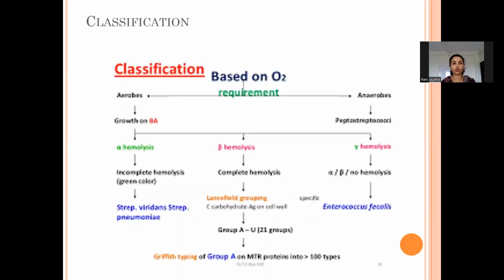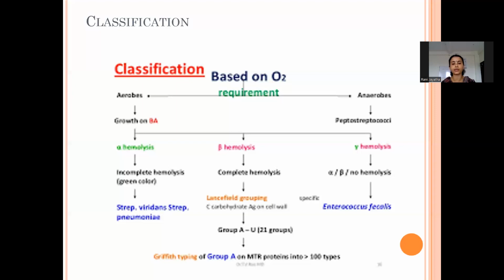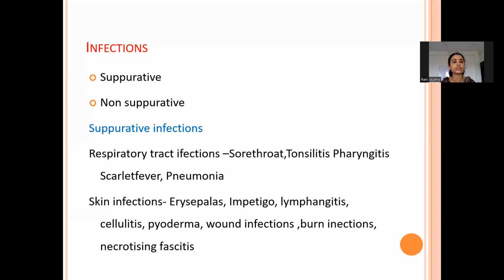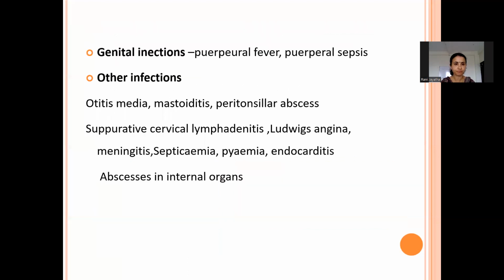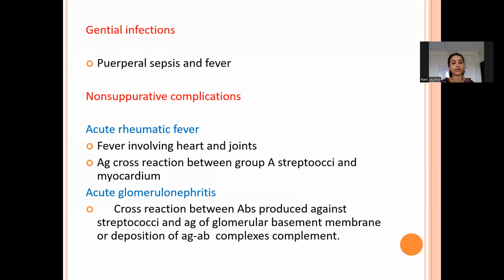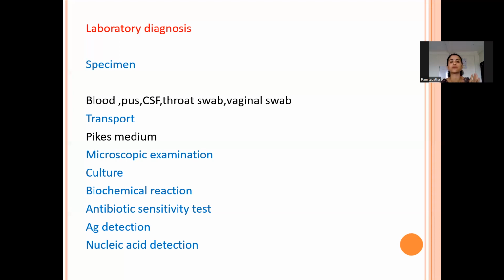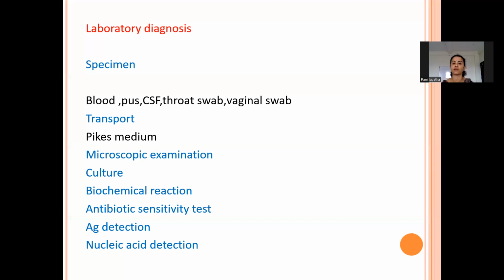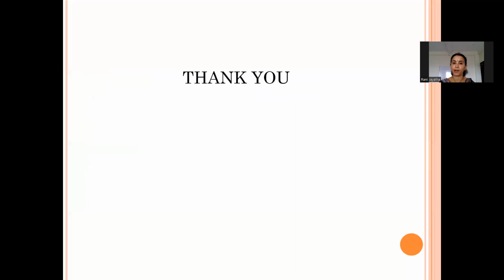STREPTOCOCCUS PYOGENES BY DR. ANJALI | DEPT. OF MICROBIOLOGY